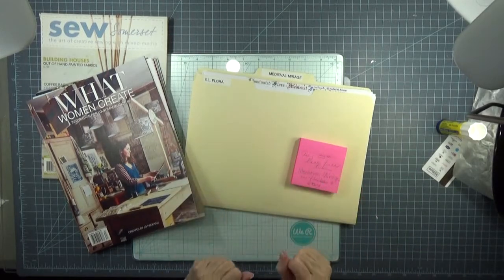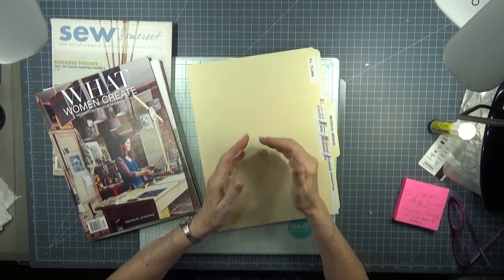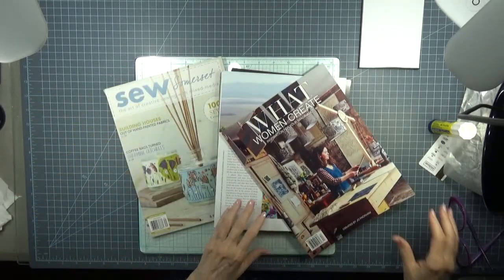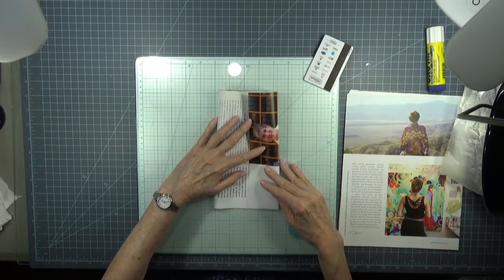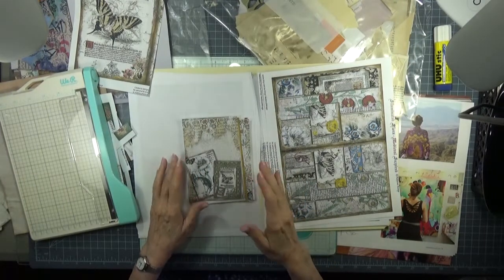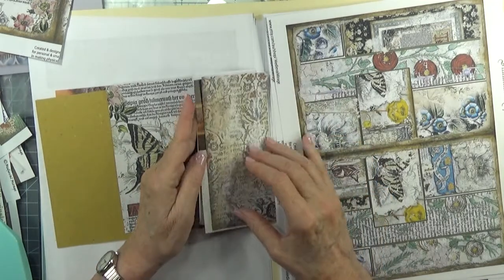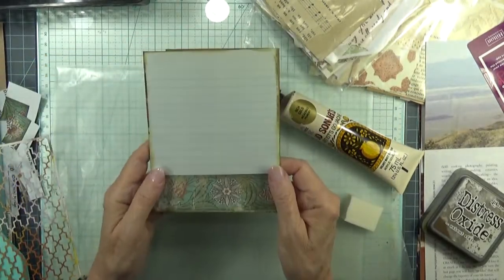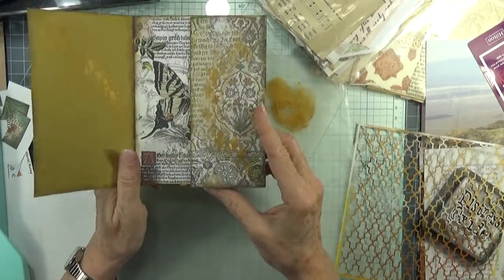Ephemera for JJs - #6